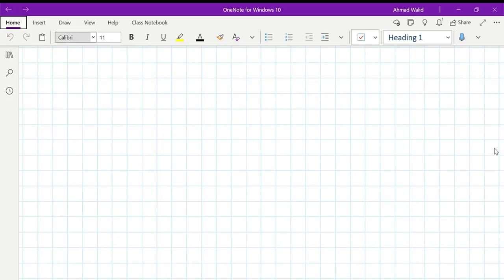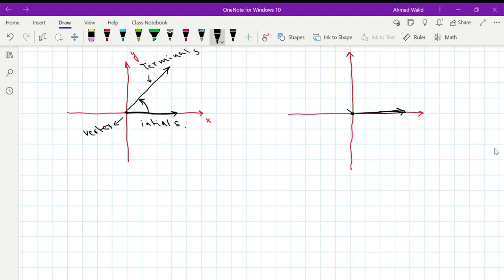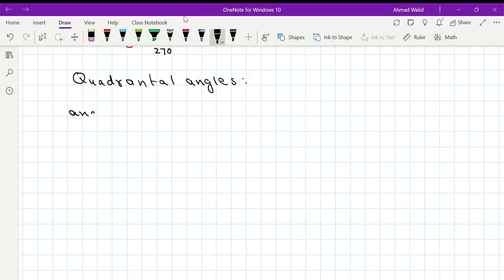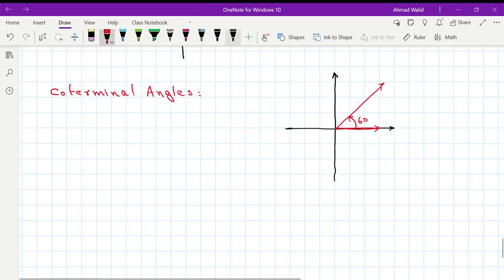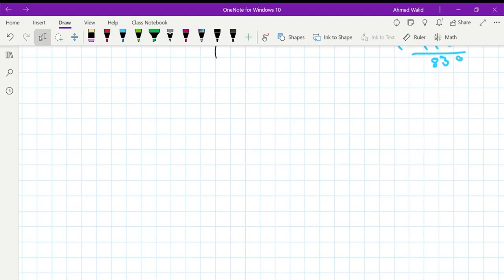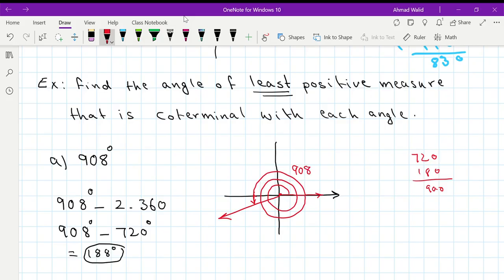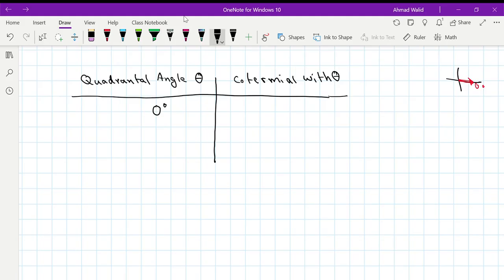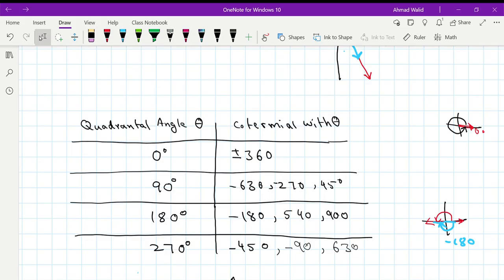Trigonometry (1.1) Angles (video Lecture Part 3)